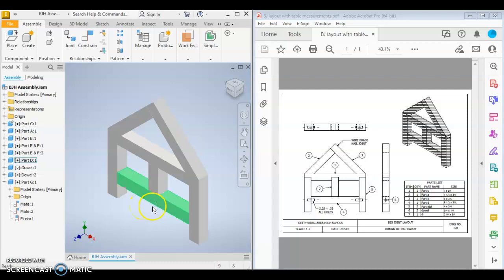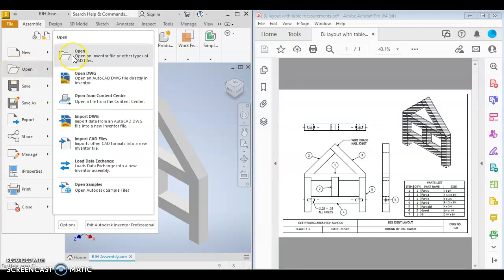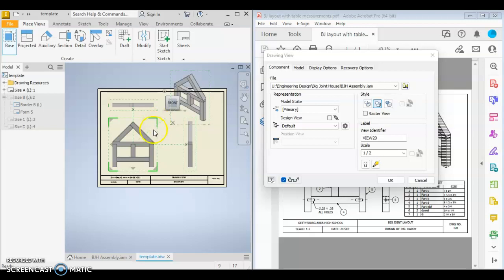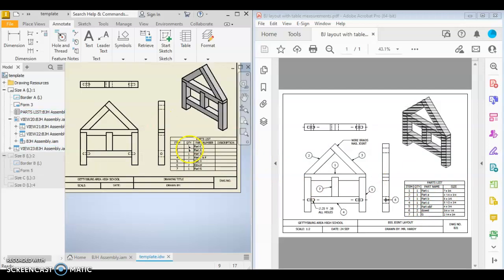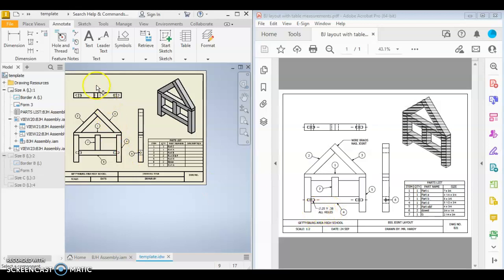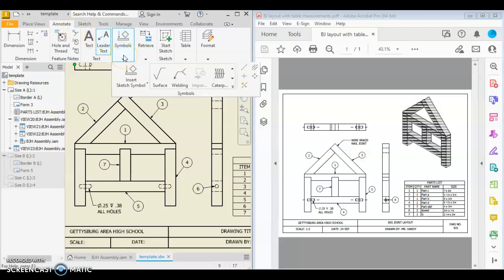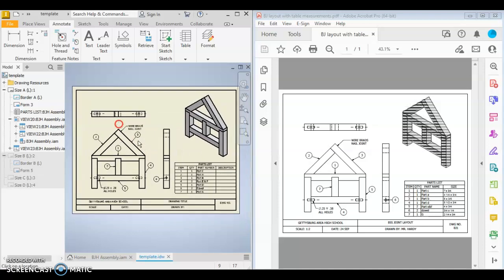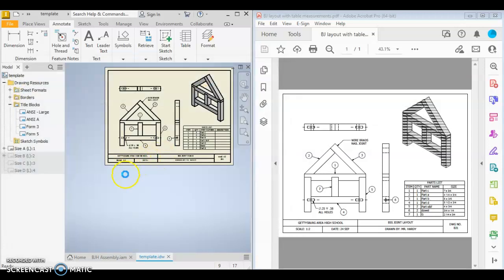Creating the BJH Layout